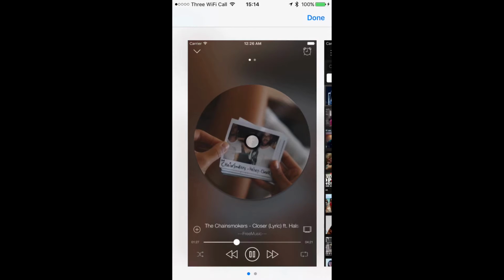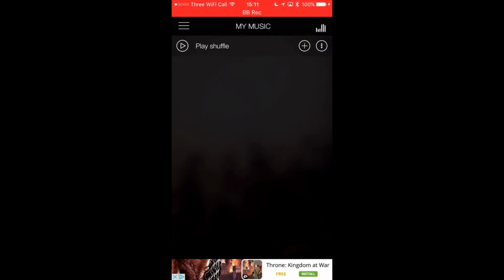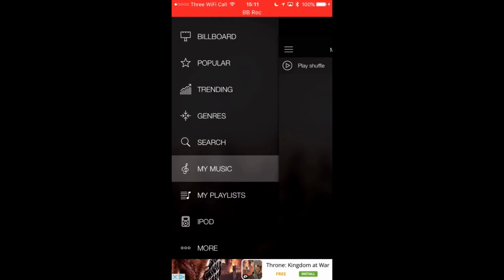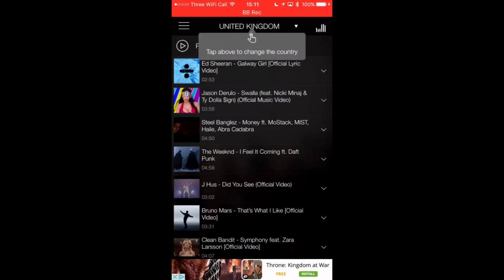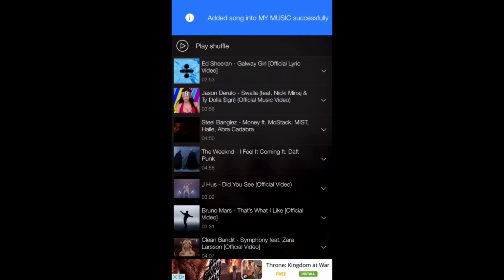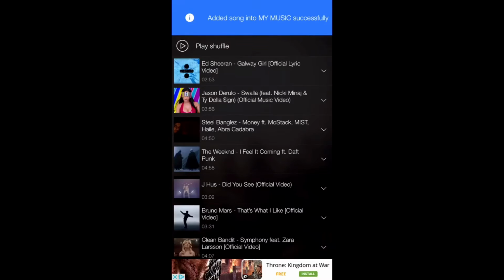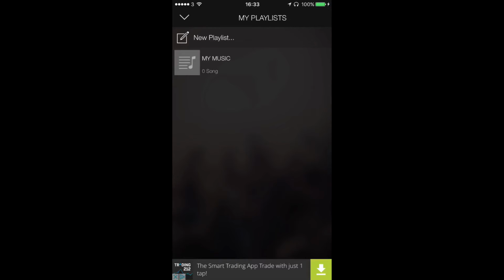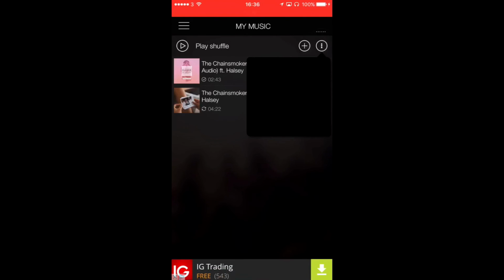How to download music with BobbyMusic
Here we look at how to download music with BobbyMusic

Bobby Music - Easy listen to music anytime by Thanh Phong Pham